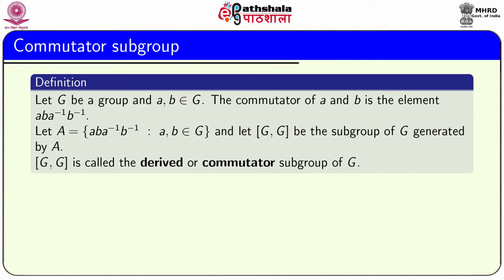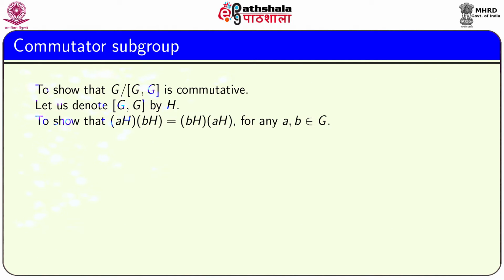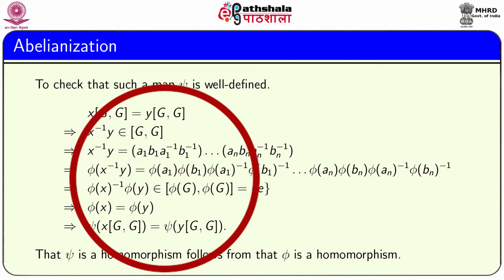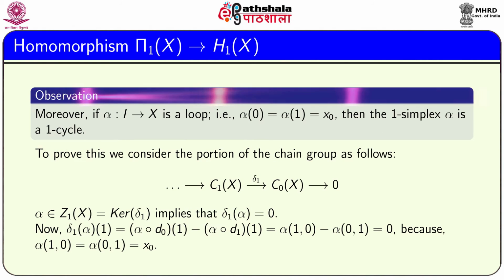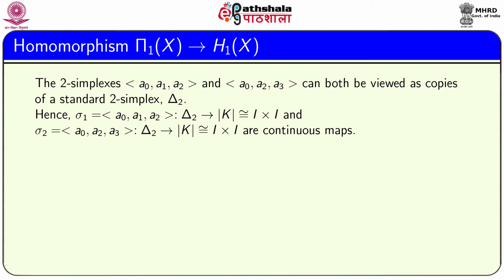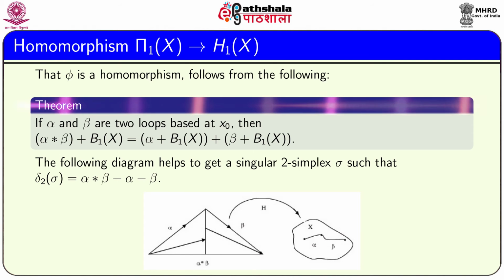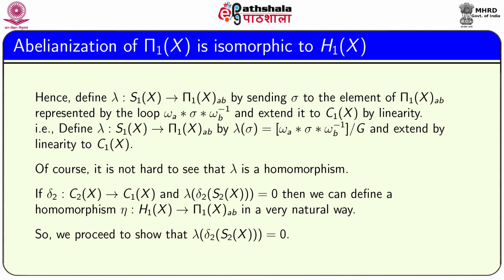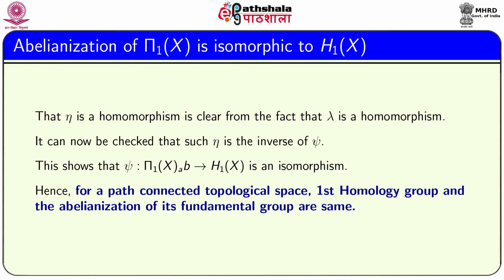Chapter 10 ,Module 3